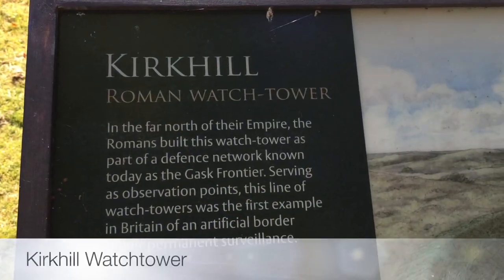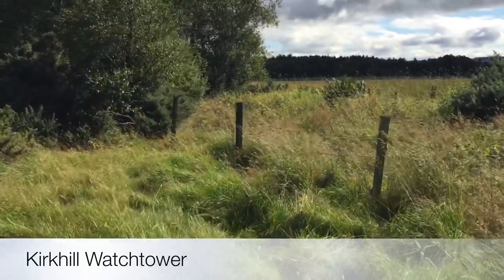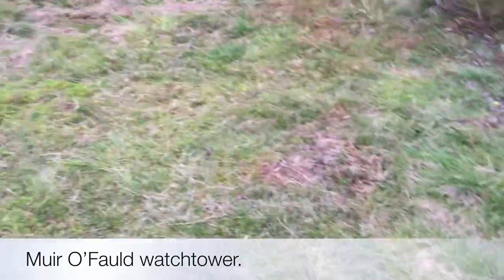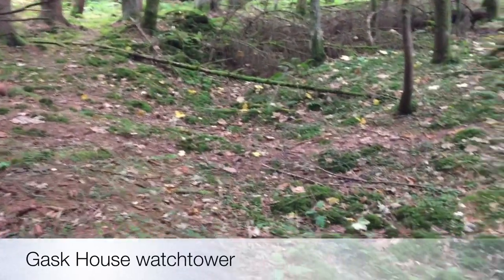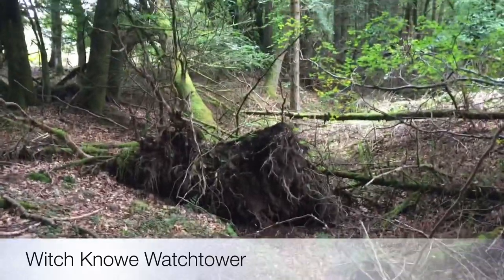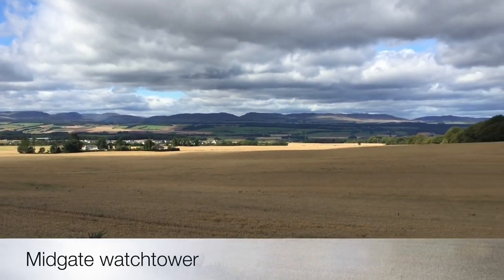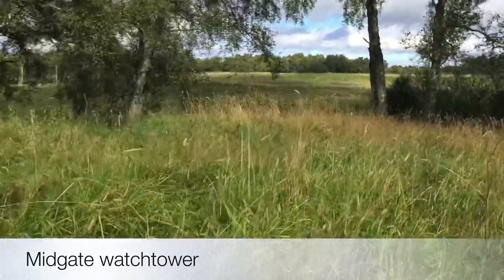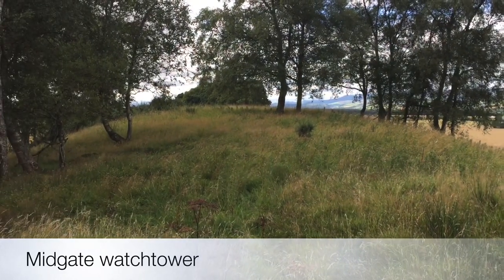Rome’s Most Northerly Frontier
Rome’s first northern frontier